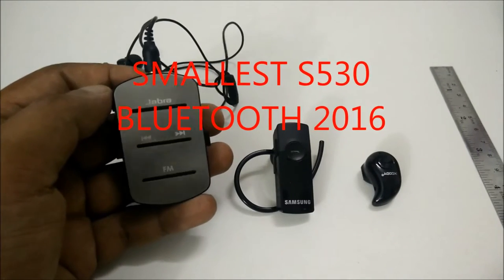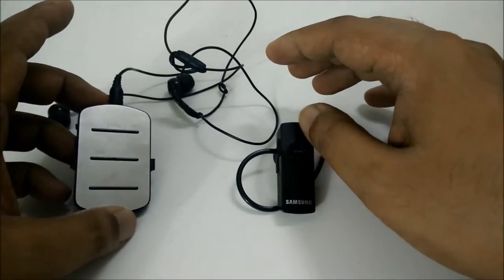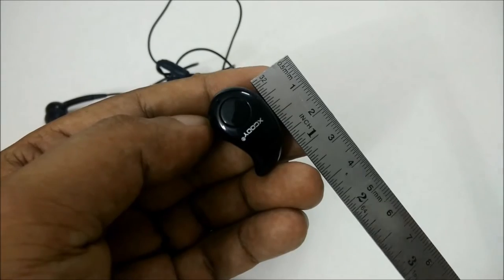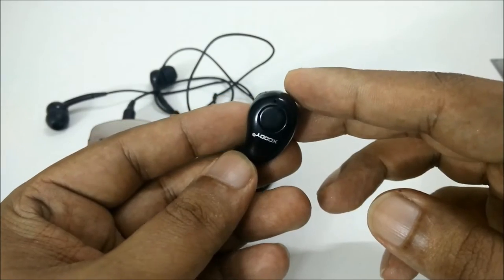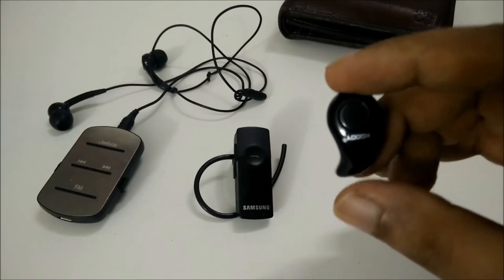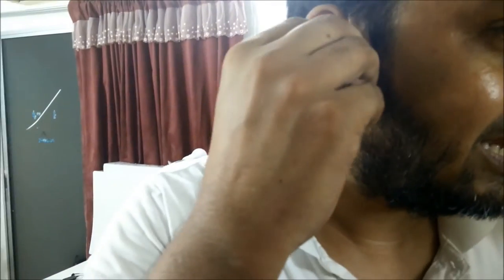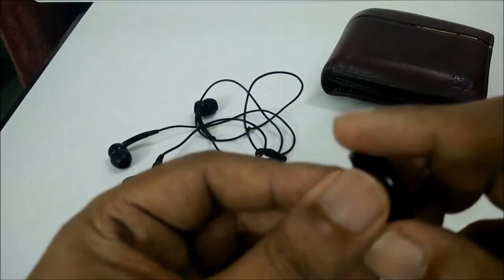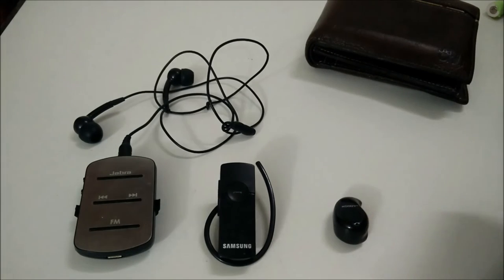worlds smallest and invisible ear shaped music bluetooth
tested this mini tiny earpiece earphones headset and using many days music and calls but calls not clear to listen but i believe its mine blue tooth have problem maybe because other people not complain about calls, but music is awsome as single quick auto connect and long battery no weight on ear, i recommend it  8/10 point